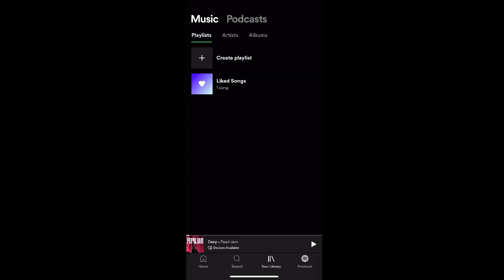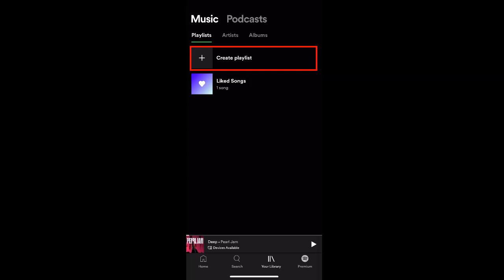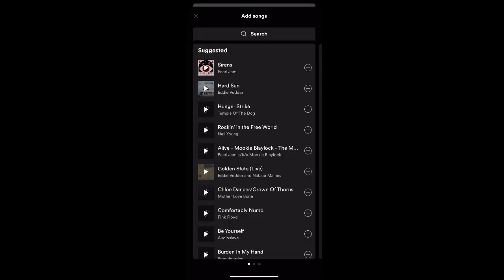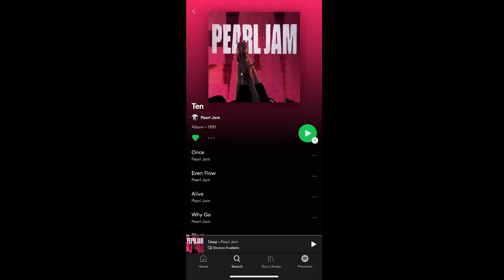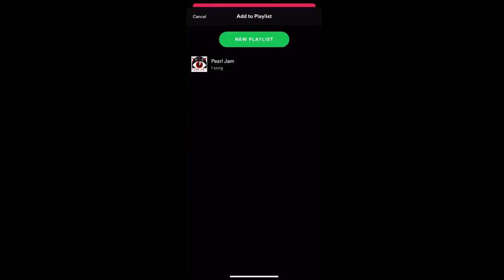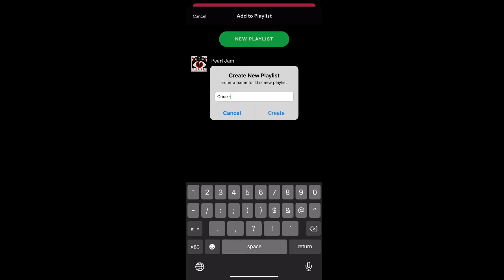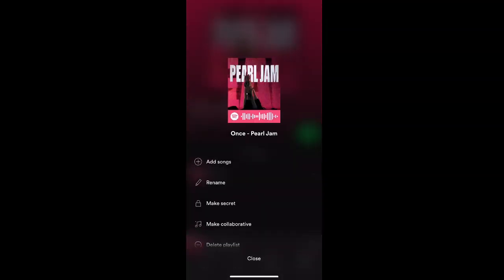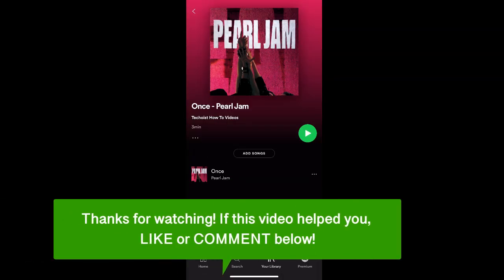How To Create A Spotify Playlist On Phone - iPhone/Android/iPad ✅